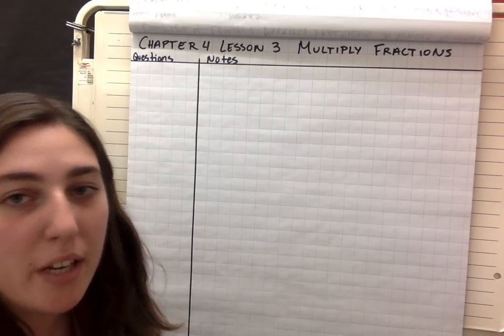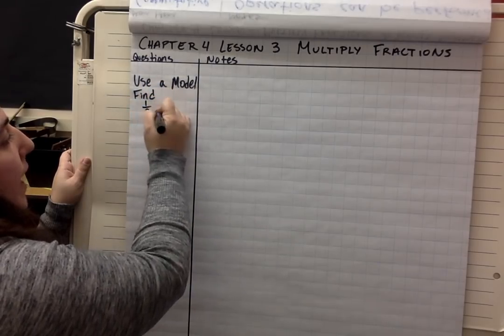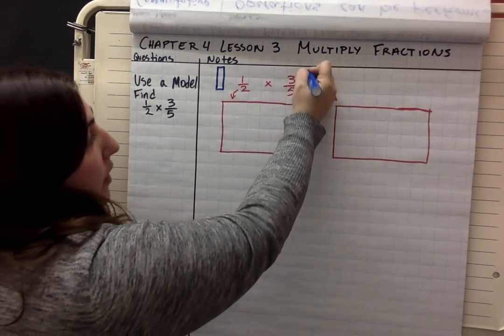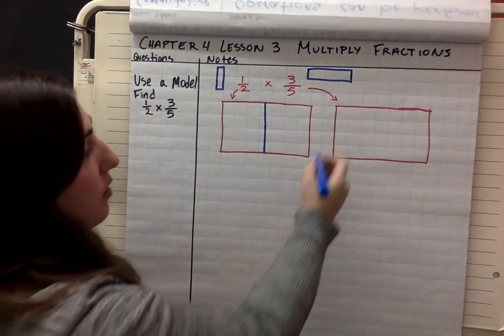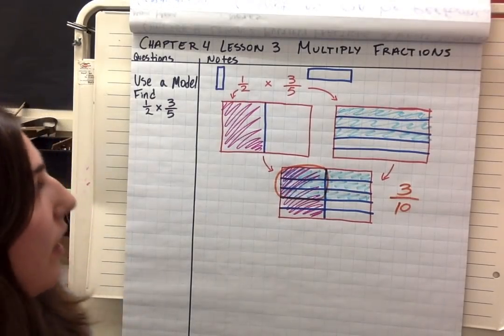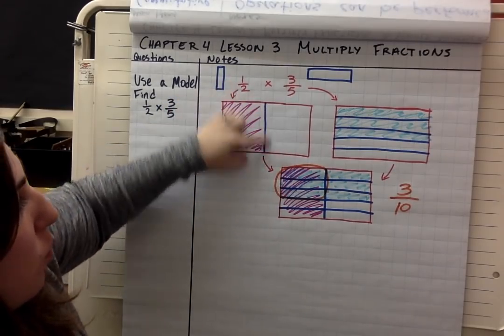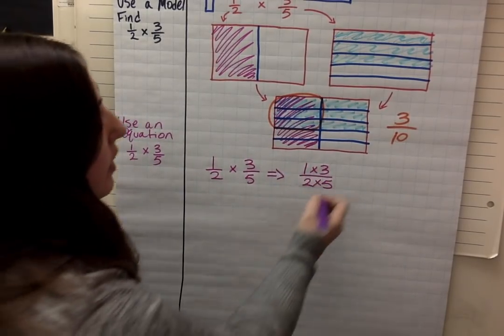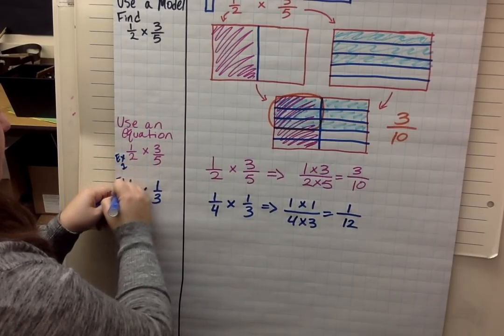Chapter 4 Lesson 3 Multiply Fractions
Take focused notes on Chapter 4 Lesson 3 Multiplying fractions